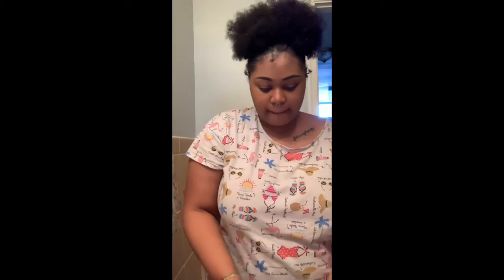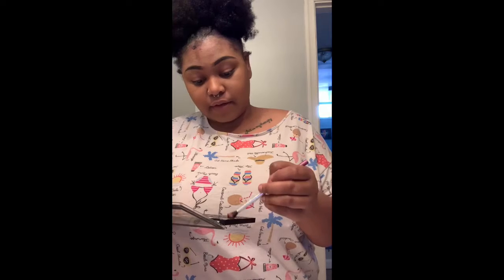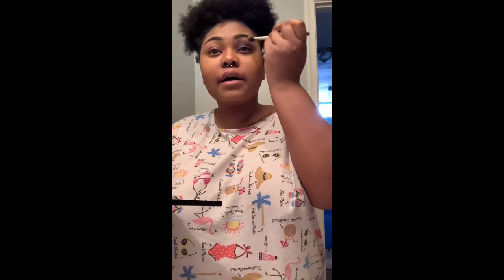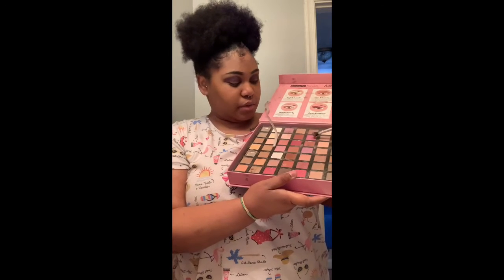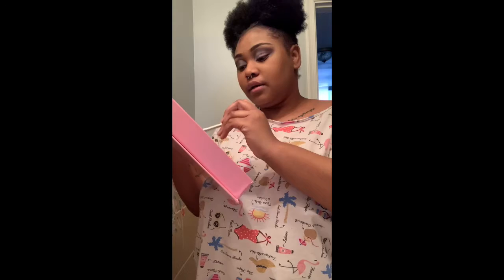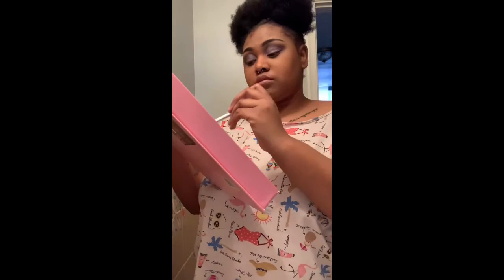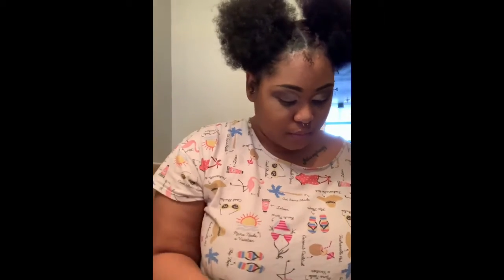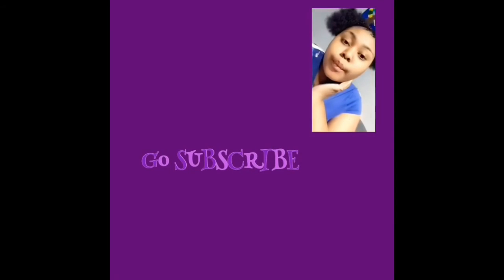GRWM Makeup Tutorial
Y’all I’m this video I decided to try something new I’m not really a color color shawdow person . I usually stick to my golds and auburn a lot .